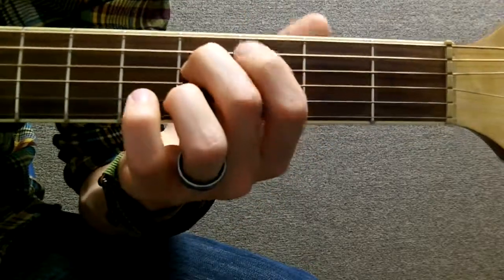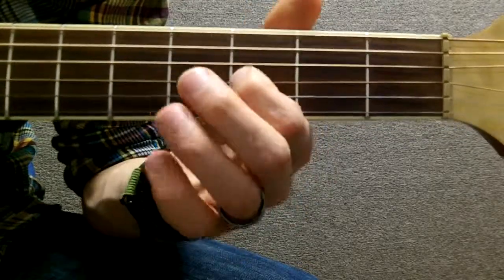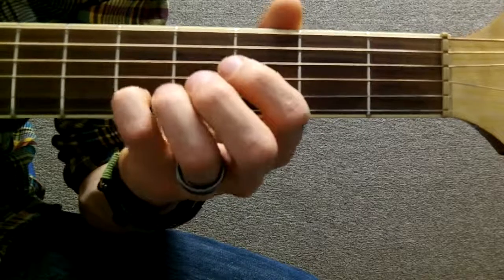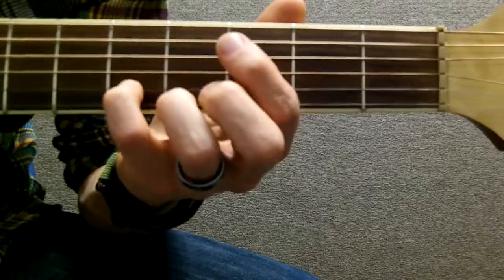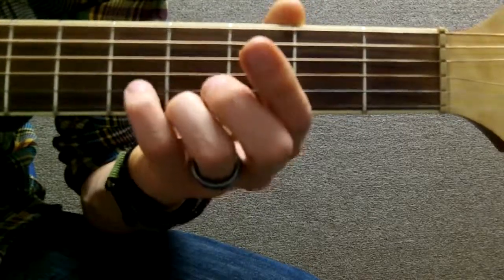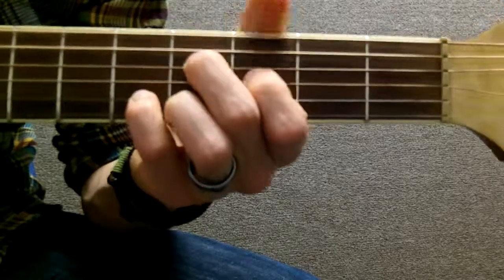How to Play F#9 (Sharp ninth) on Guitar